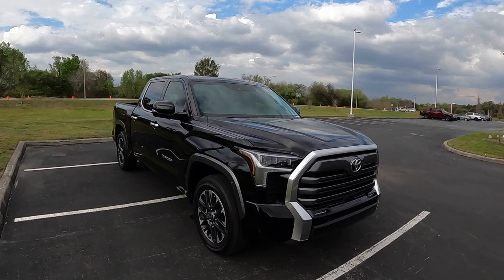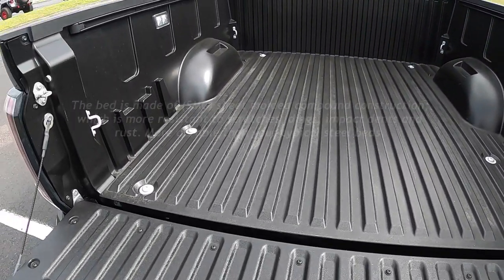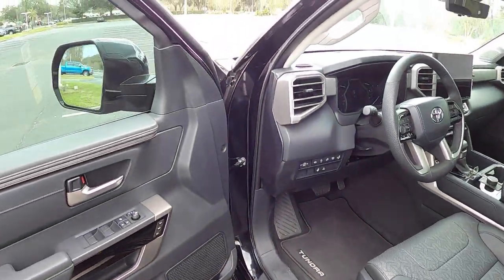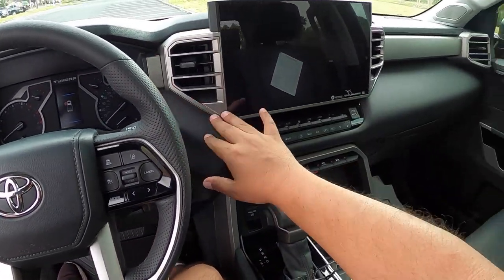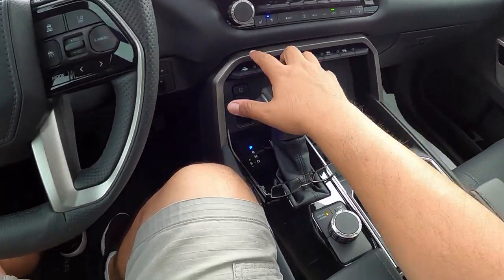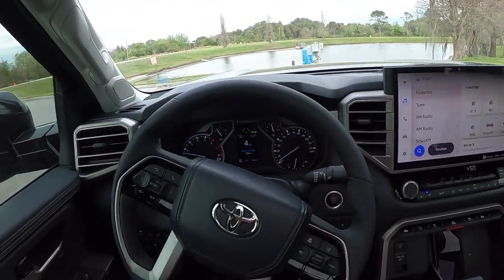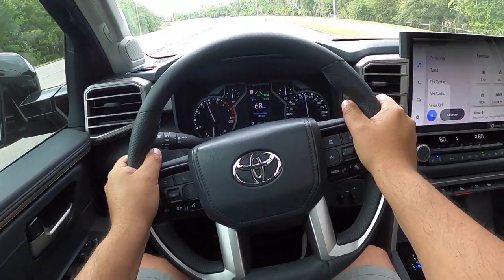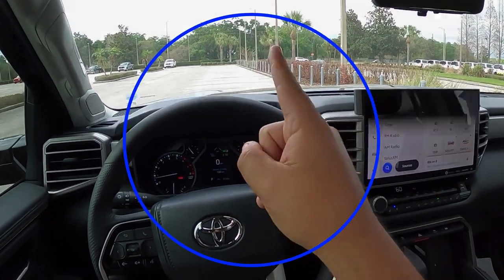2022 Toyota Tundra Limited 4x2 CrewMax - POV Drive And Review - Impressive New Tundra With TT V6 !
Today I got behind the wheel of the all new 2022 Toyota Tundra Limited model !

This slightly used 2022 Tundra is a very impressive truck with lots of new technology and features. I believe its a bit bigger than a Ford F-150, had just driven one right before the Tundra.

Overall Toyota did an excellent job with the redesign of this 3rd generation Tundra, its much more pronounced, has a new V6 TT motor with available hybrid/electric motor and it holds its own when it comes to options and abilities to the competition which is stronger than ever.

Love the exterior design its much more muscular and its proportioned just right. The interior is much improved with a very nice dash design and layout, an awesome 14" infotainment screen which has a very nice feel, its very responsive and the graphics are fantastic, sorry Ford but Toyota has you on this one. But I think that the Sync 4 system in the F-150 is easier to navigate. This Tundra comes in 6 trims, depending on your needs, it can be had from a base work truck to a basically Lexus like Capstone trim with all the bells and whistles of a luxury sedan and some. I found the interior to be comfortable and everything is well placed and the panoramic sunroof is fantastic.

Powering the new Tundra is the new V6 I-force Twin Turbo engine with 389hp and 479 lb-ft of torque. It has excellent torque and its very smooth, but theres definitely synthetic sound being pumped into the interior and it gives it a V8 sound, I might be wrong, but its what it sounded to me. But over all its a good power pant and it also can be had with an electric motor assist which gives it 437hp and 583 lb-ft of torque, pretty impressive. Both of these  engines are paired to a 10 speed auto transmission which is very smooth in its shifts.

Theres definitely a Tundra for every need and Toyota certainly is going to have a better piece of the pie in terms of sales with this awesome new Tundra. The competition has never been stronger an its going to be an interesting year to see how the sales of this Tundra are going to pan out!

Want to give a Big Thank You to Randy Siebenaler at Bartow Ford for providing me some time with this 2022 Tundra. Here is their info:

Bartow Ford
2800 US HWY 98 N

This Tundra is priced at just under $60,000 (Price at the time of writing this) and its slightly used with 2,500 miles.

I think Toyota did a great job with this new Tundra and their sales are going to be strong for sure.